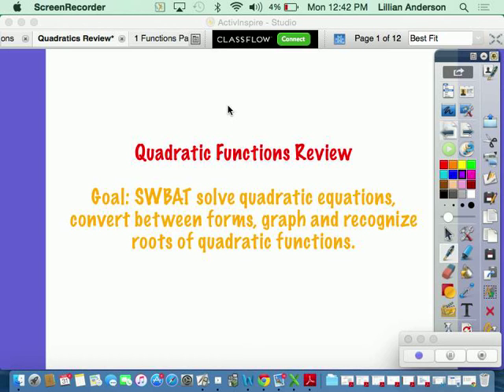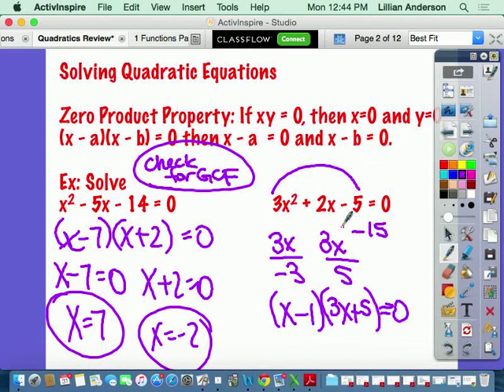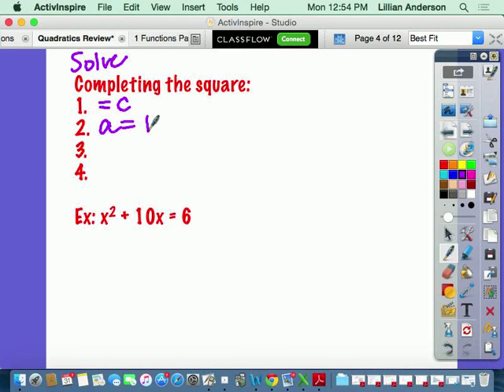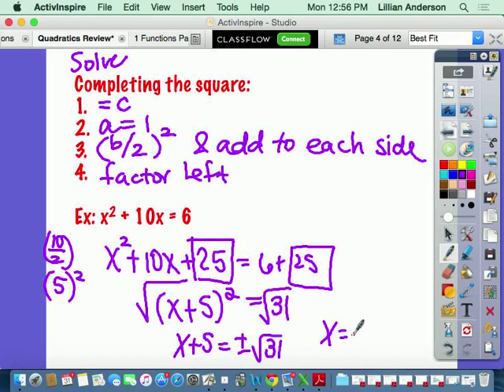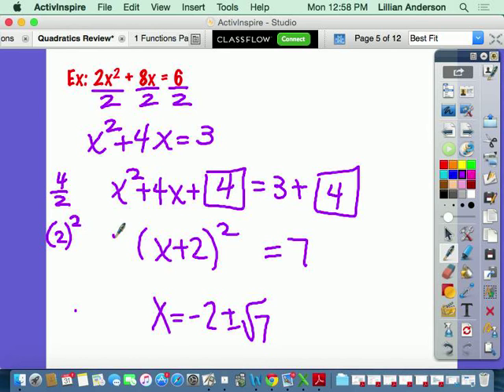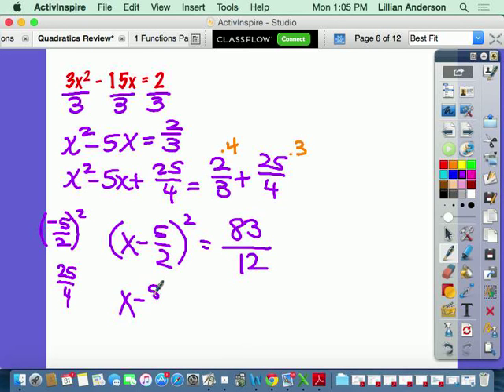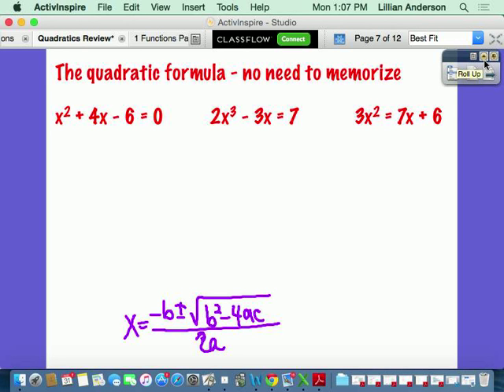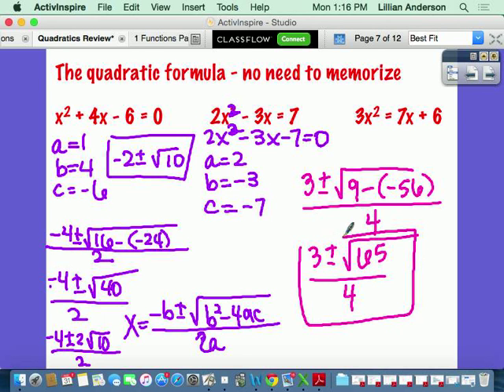Quadratic Functions Review Part 1